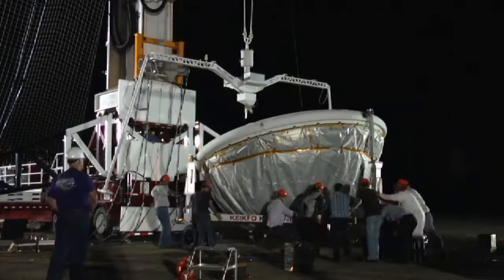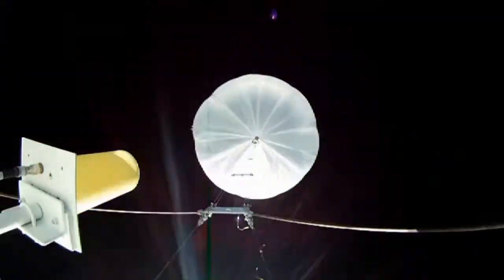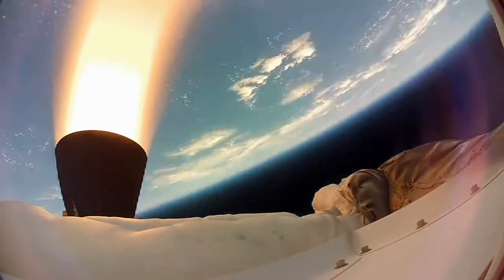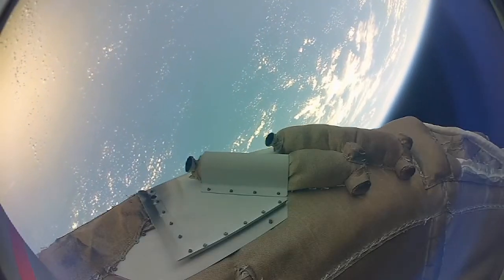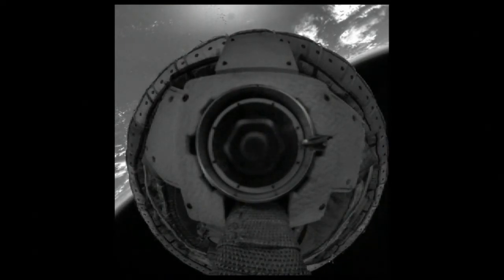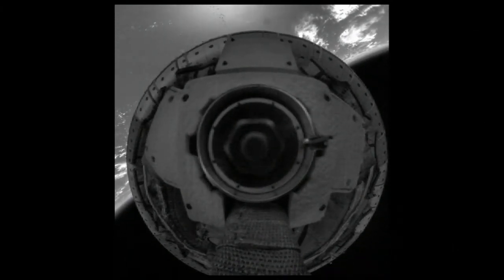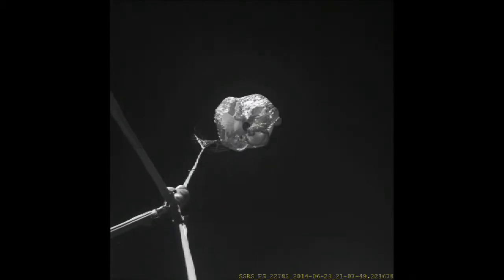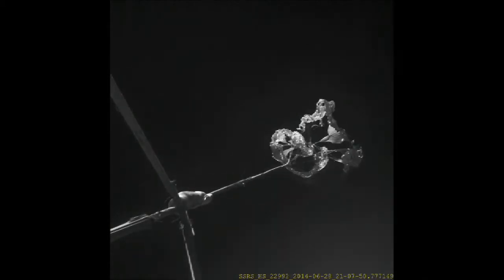Encendido de los motores del platillo volante de la NASA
Los motores del Low-Density Supersonic Decelerator (desacelerador supersónico de baja densidad) de la NASA se encienden en este clip de vídeo. La prueba tuvo lugar sobre el Océano Pacífico, cerca de Hawái.

El objetivo de esta prueba de vuelo experimental, la primera de las tres previstas para el proyecto, fue determinar si el globo lanzado, propulsado por cohetes, con diseño en forma de platillo, podría llegar a las altitudes y velocidades necesarias para probar dos nuevas tecnologías de vanguardia destinadas a futuras misiones a Marte.

Más información: Platillo volante de la NASA vuela en el espacio cercano (vídeo)